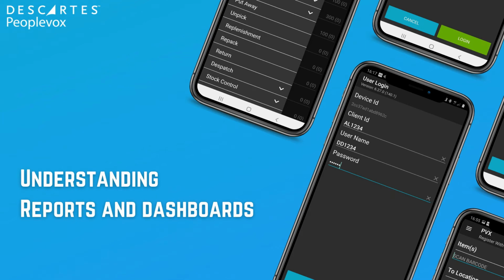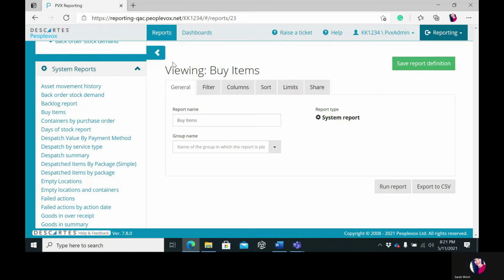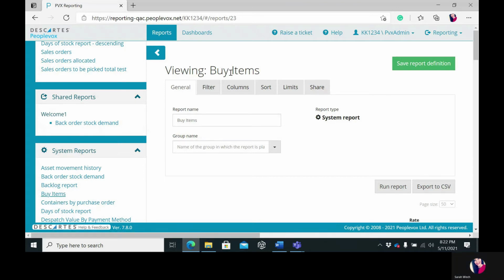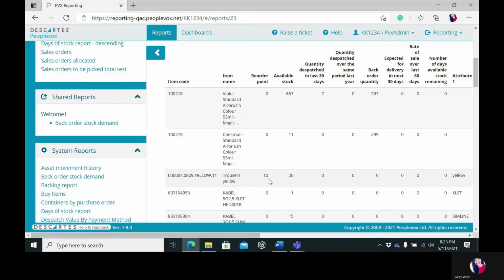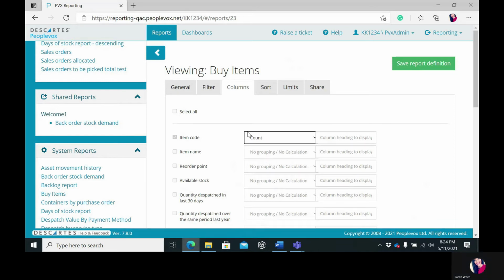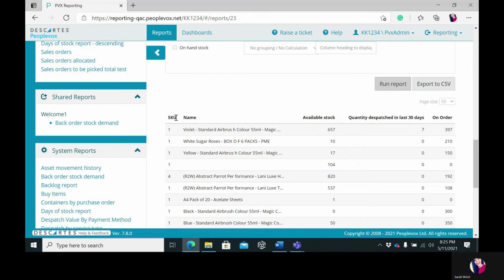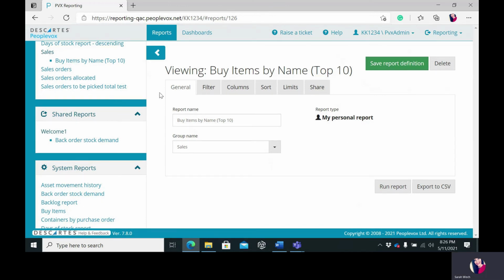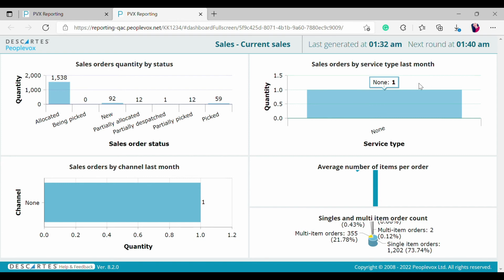WMS Explained: Reporting and Dashboards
This is the intel you need you run your warehouse as effectively and productively as possible. Data driven fulfillment with Peoplevox!